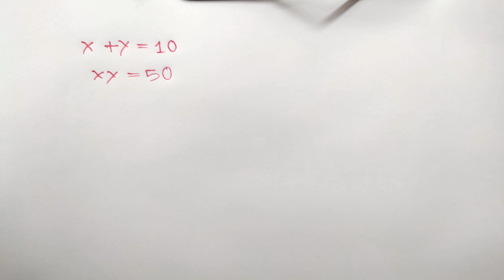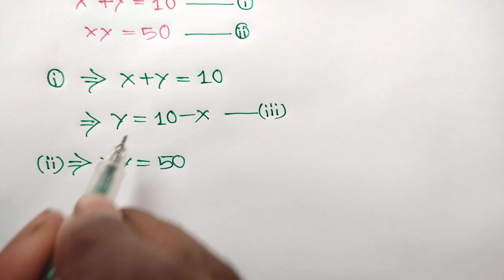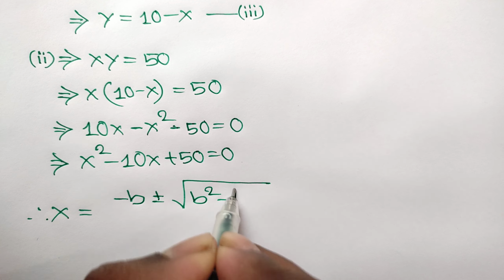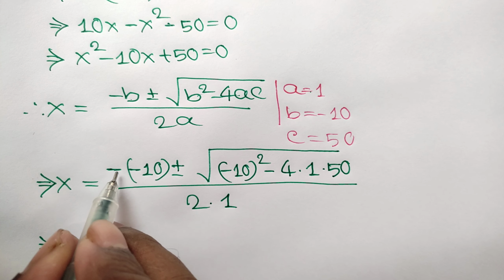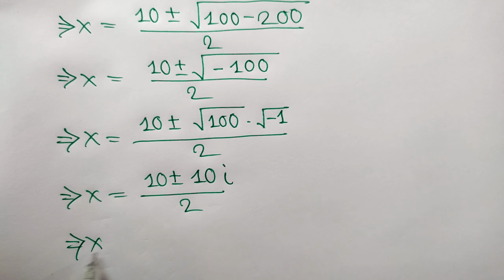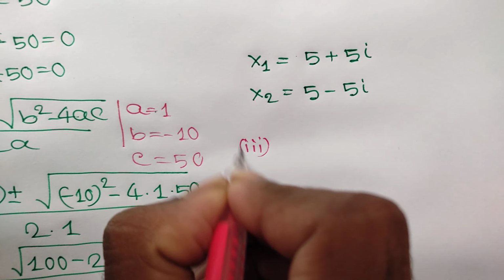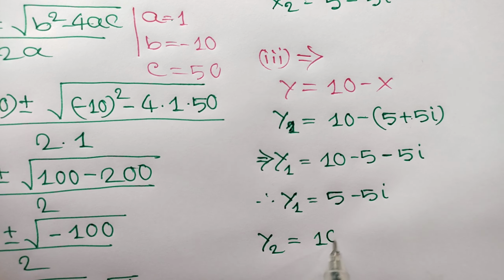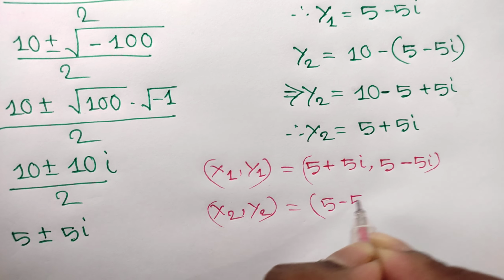Germany Math Olympiad | How to solve?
Hello all
maths Olympiad
France math Olympiad
math Olympiad
A nice problem.
Problem math.
Nice square root math.
Nice Problem Math
Easy Algebra
Find x
How to solve
Square Root math
Nice exponent math.
Olympiad Math
math problem
algebra 2
nice France
Olympiad mathematics
Olympiad questions
Olympic math
Olympiad Algebra
olympiad prepare
international olympiad maths
olympiad mathematics
international olympiads
international maths olympiad
olympiad
international mathematics olympiad
mathematics
math olympiad
olympiad mathematics
math olympiad
maths olympiad
olympiad math
maths trick
olympiad
maths olympiad
olympiad mathematics
math olympiad